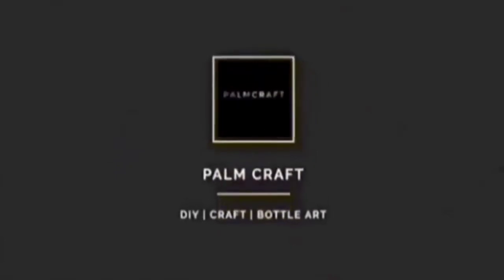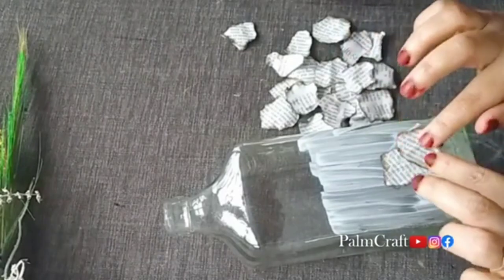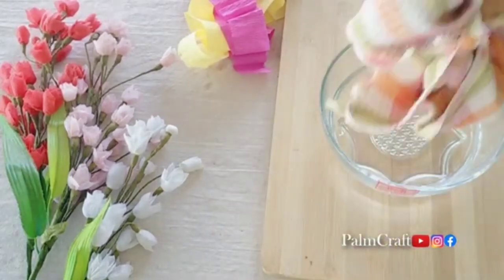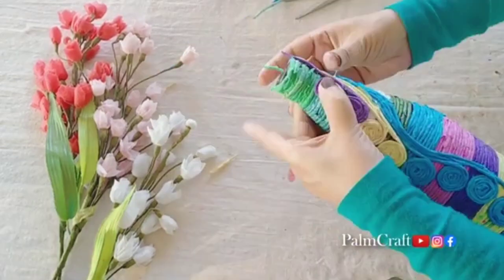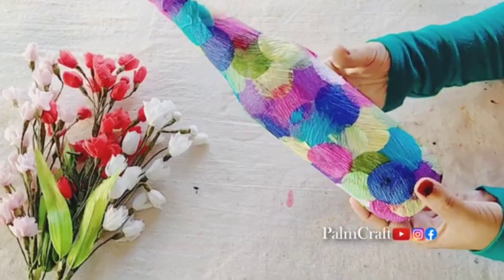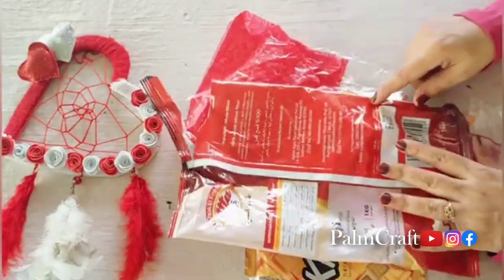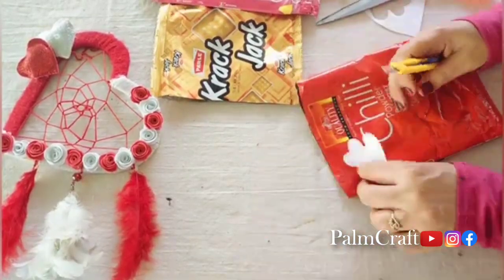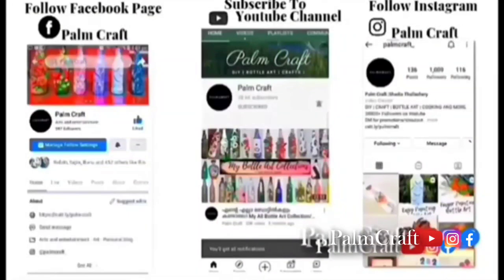5 Bottle Art Ideas/No Paint Bottle Art/Best Out of Waste/Glass Bottle Decor Ideas/PALMCRAFT EP 290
plz note🙏 Do not call WhatsApp Only

6 Different Size Paint Brush =

Bottle Art With thread
easy antique bottle art with thread
gorgeous
5 no paint bottle art malayalam